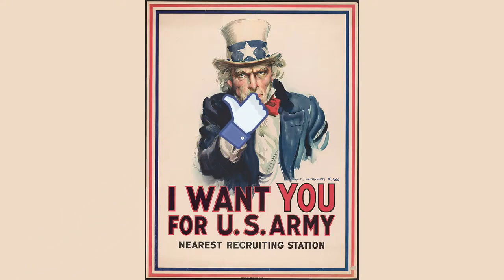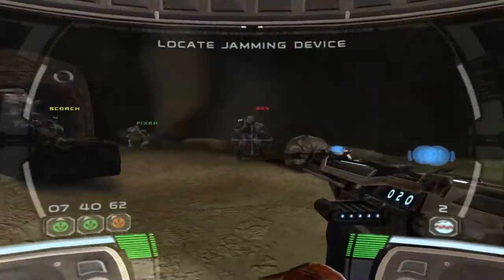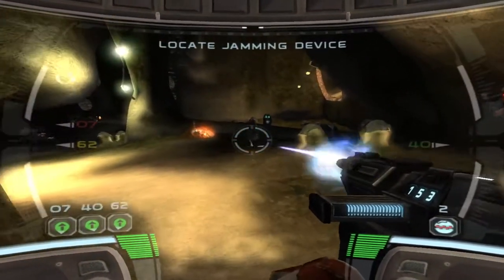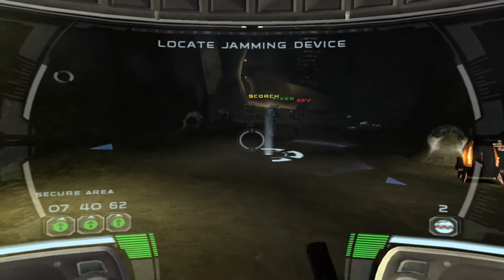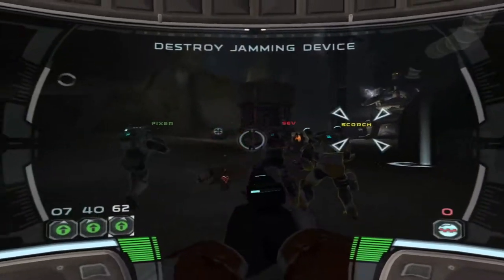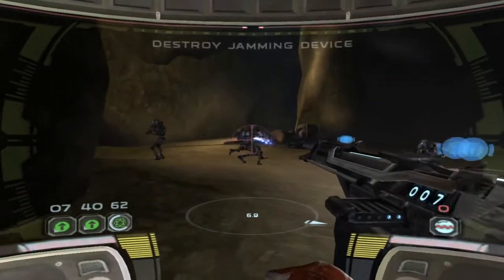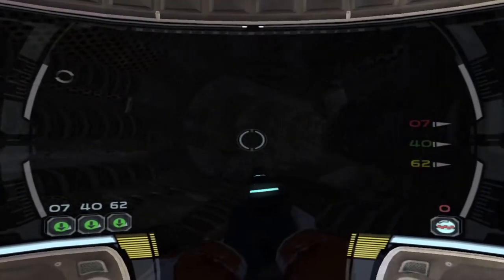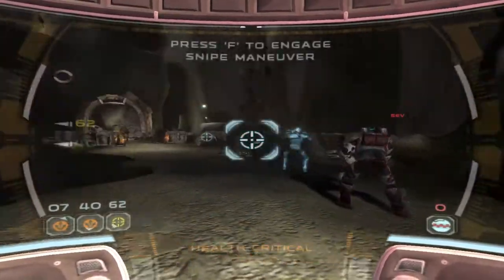Star Wars Republic Commando Episode 2 ( SW RC Walkthrough )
Star Wars Republic Commando Walkthrough Episode 2